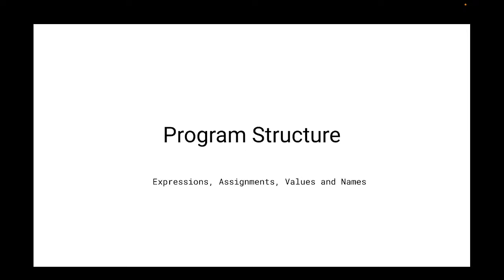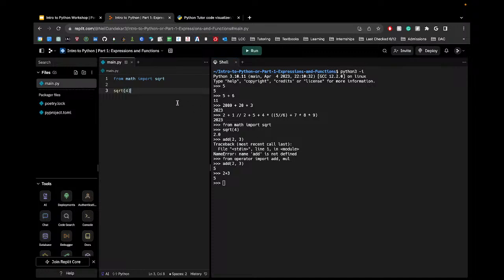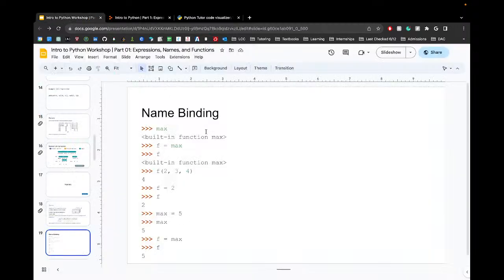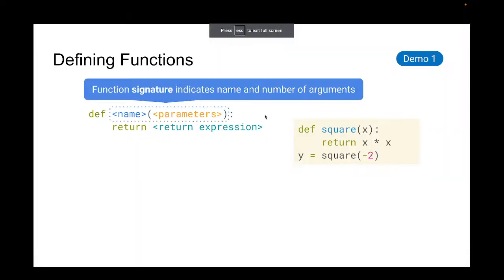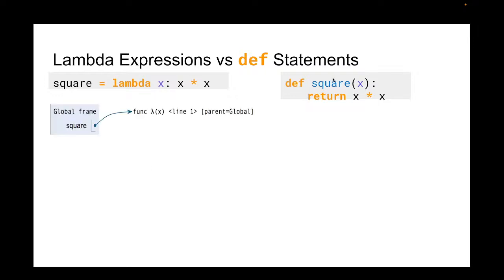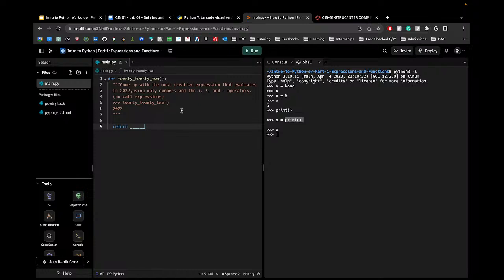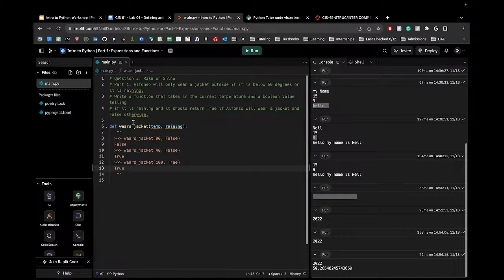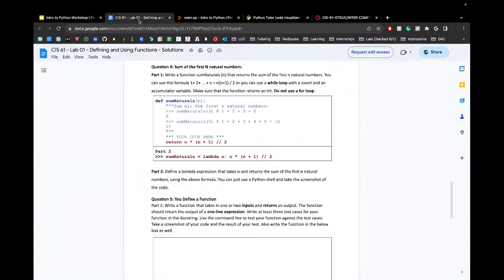🌵 CS CLUB - Meeting 08: Introduction to Python Workshop